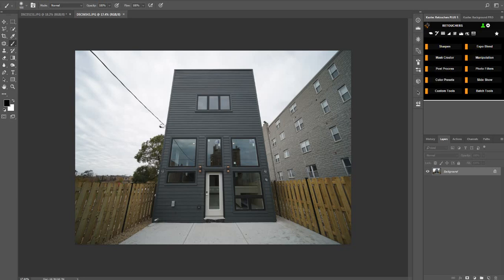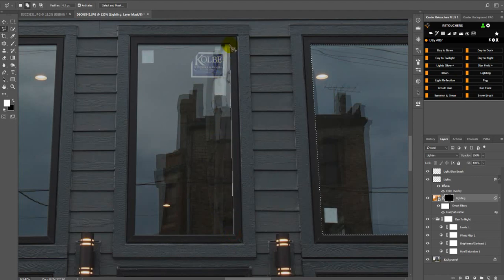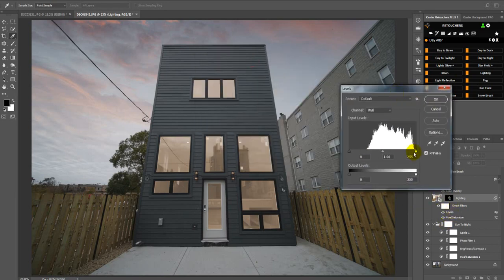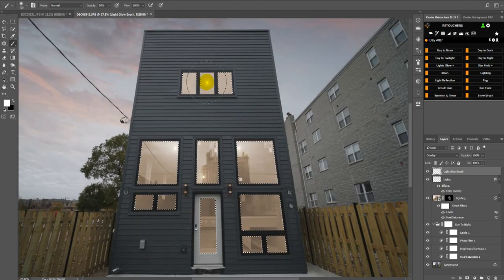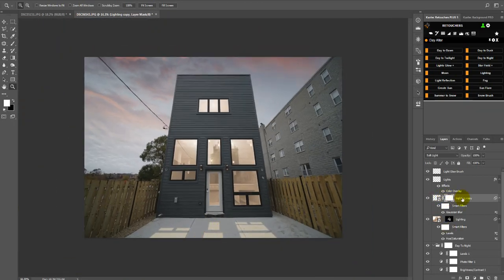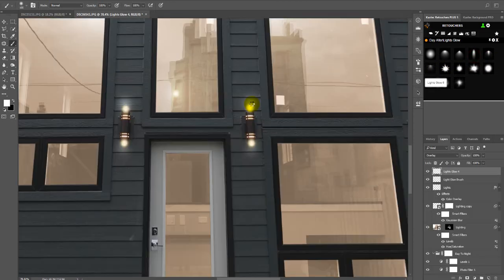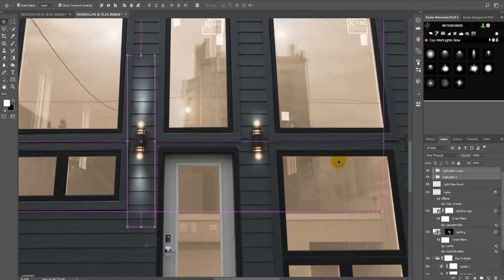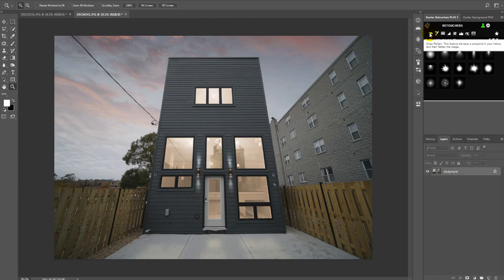Photoshop Tutorial : Day to twilight and sky swap